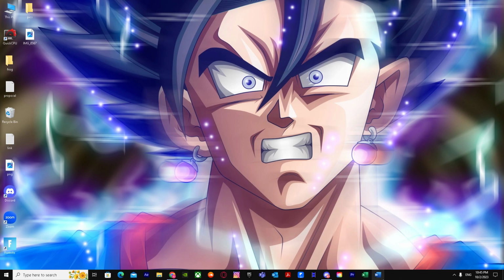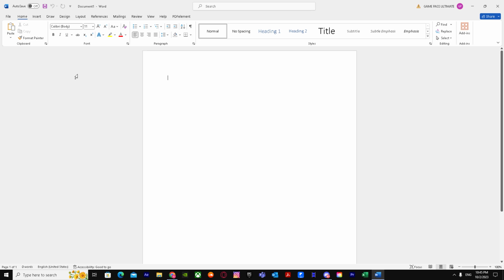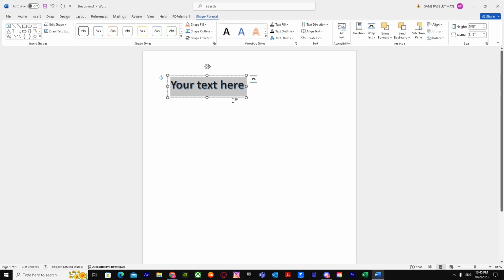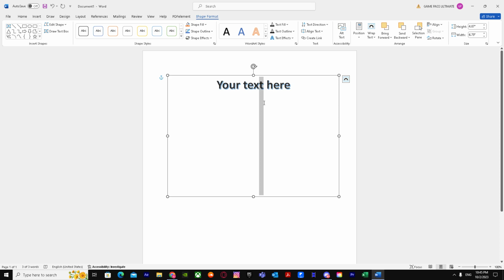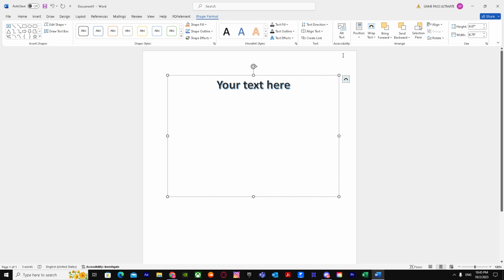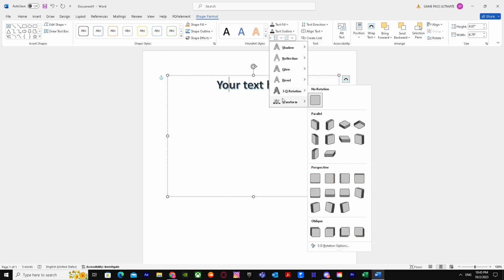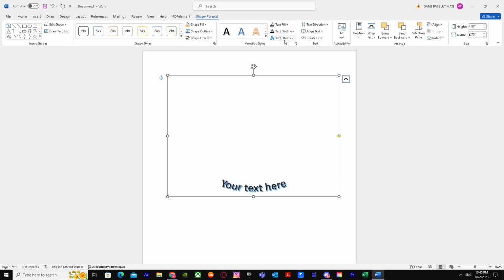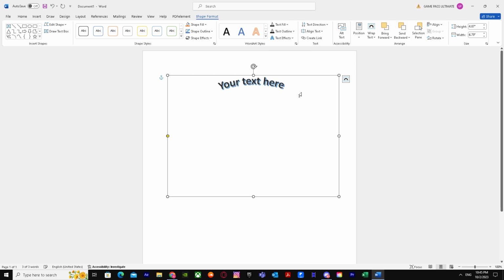How to Curve Text in Word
If you are looking for a video about How to Curve Text in Word, here it is!